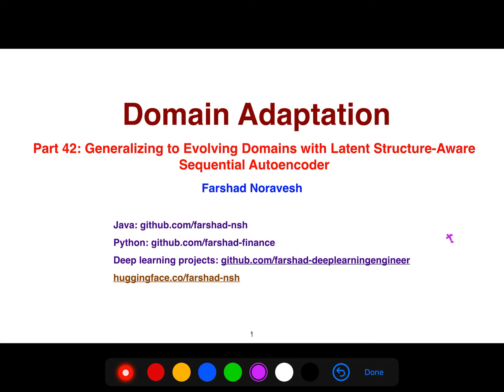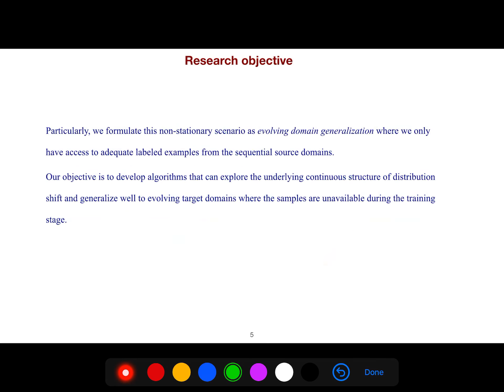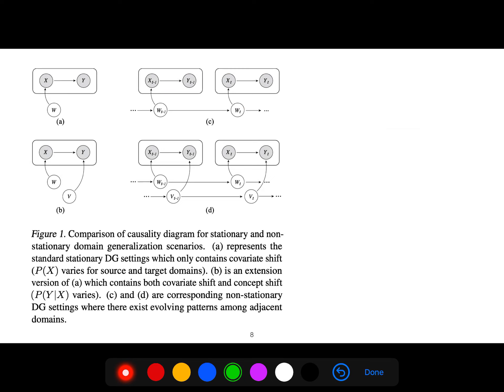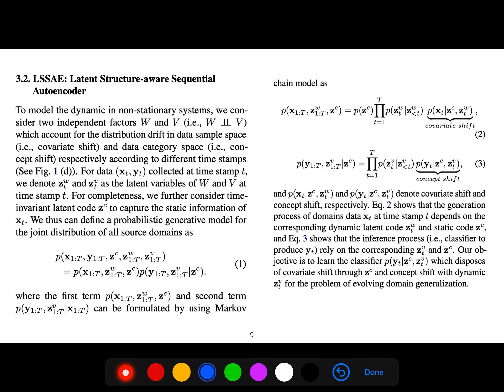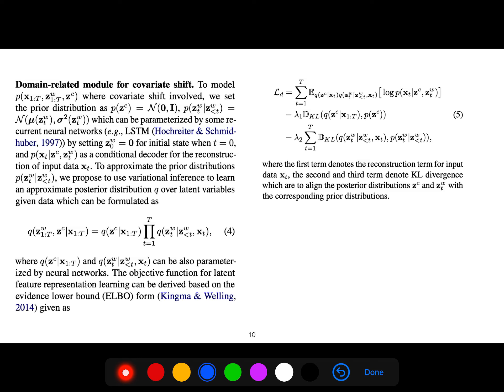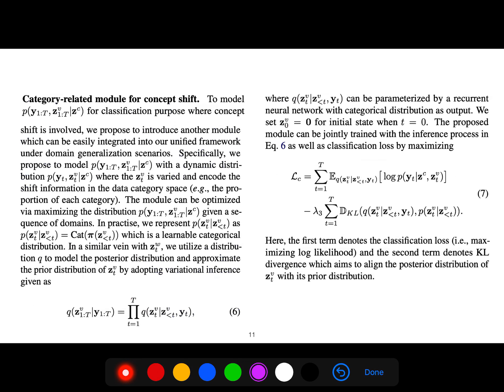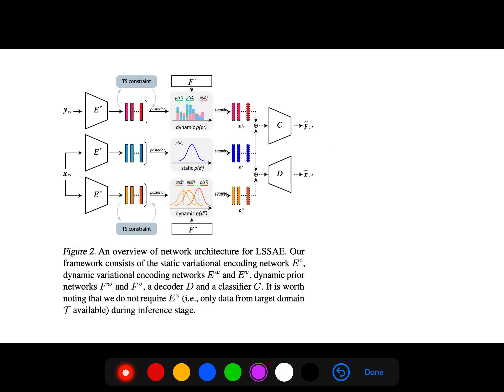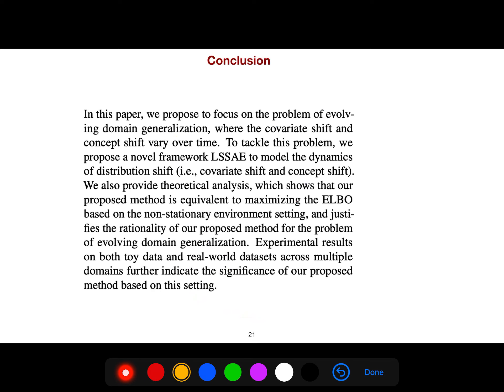Part 42: Generating to evolving domains with latent structure-aware sequential autoencoder